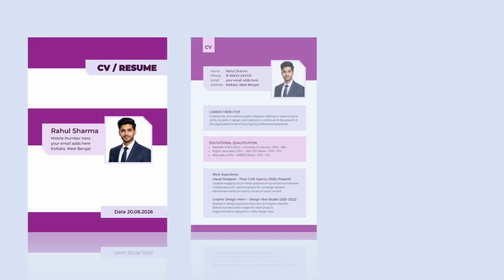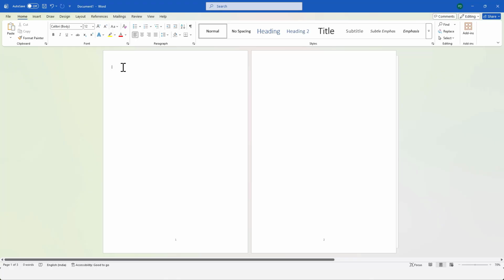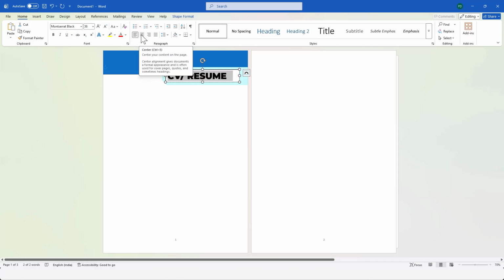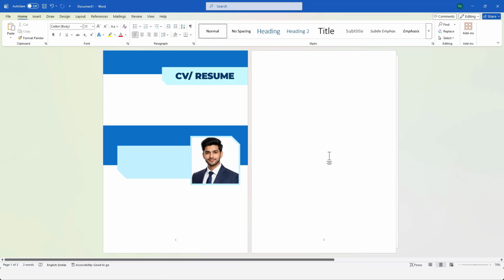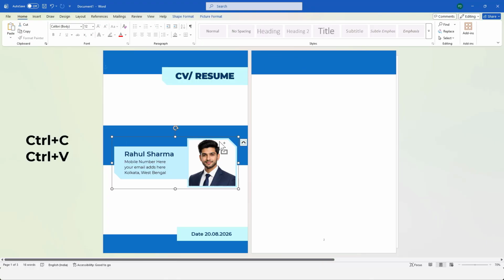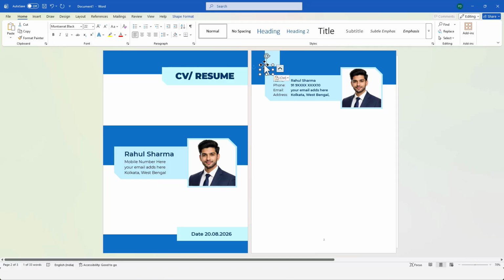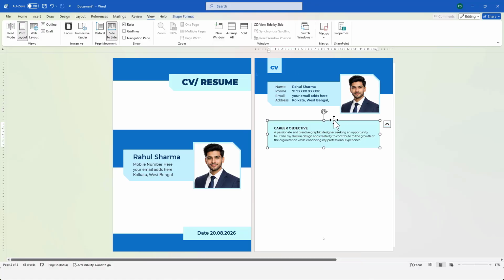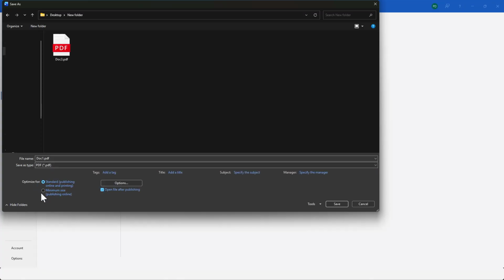How to Make a CV in MS Word That Gets Interviews!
Want to create a professional CV or Resume for a job? In this video, I will show you how to make a perfect CV and resume in MS Word step by step. Whether you are a fresher or experienced candidate, this tutorial covers everything you need.

Learn the best CV format for job, resume format in MS Word, and essential resume writing tips to make your application stand out.

This video includes:
- CV format for job fresher
- Resume format for experienced candidates
- CV writing step by step
- Resume tips for job application
- How to design CV in MS Word